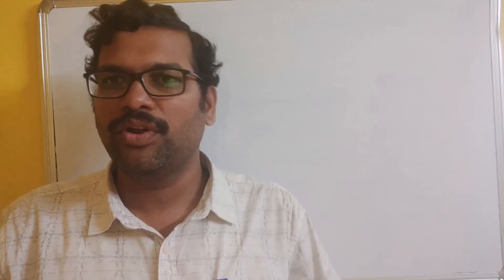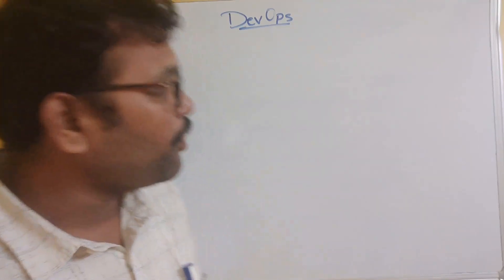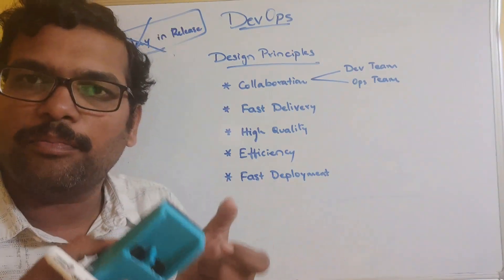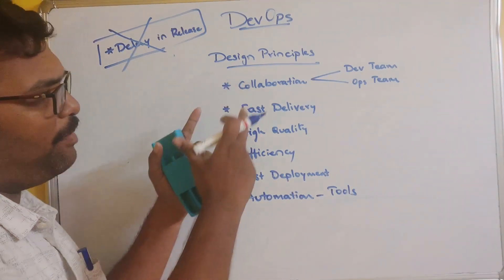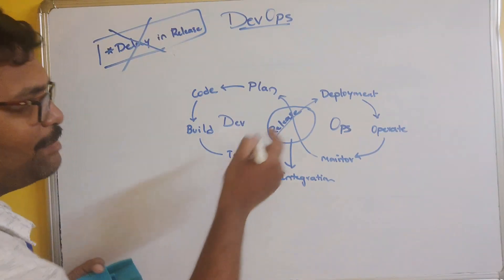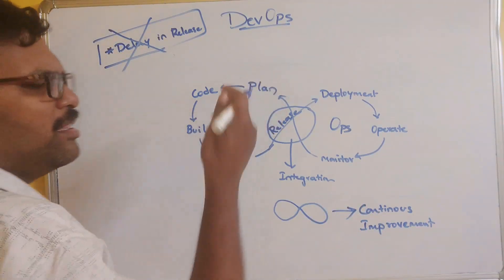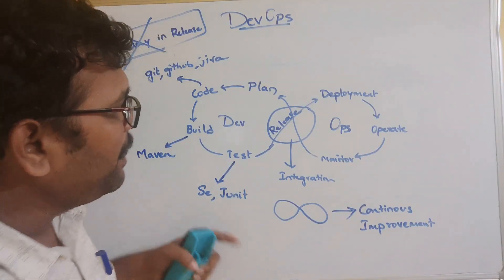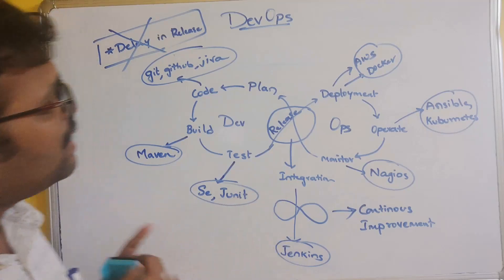Introduction to DevOps || DevOps Principles || CI/CD || DevOps Tools